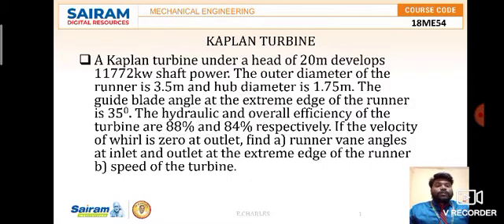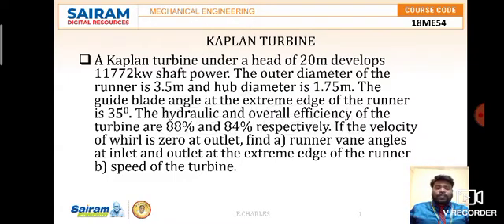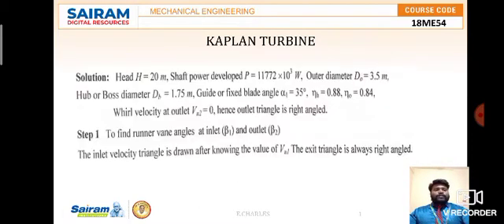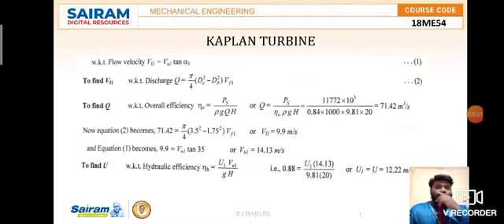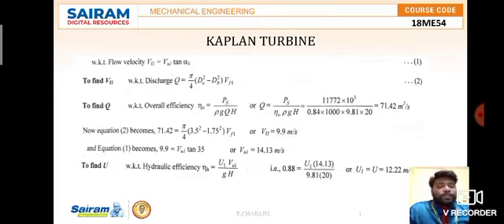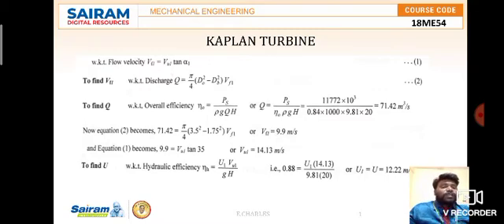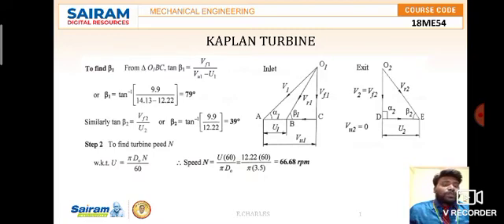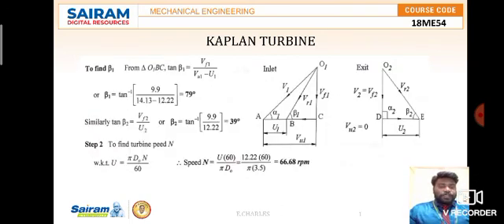LECTURE VIDEO_18ME54_MODULE-4.10_HYDRAULIC TURBINES_E.CHARLES